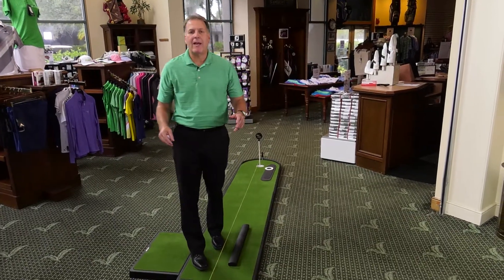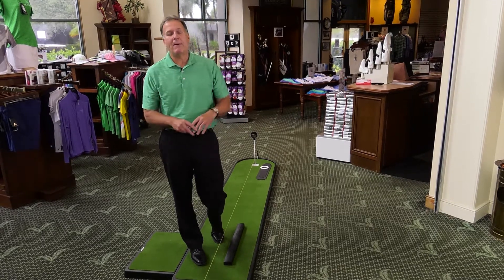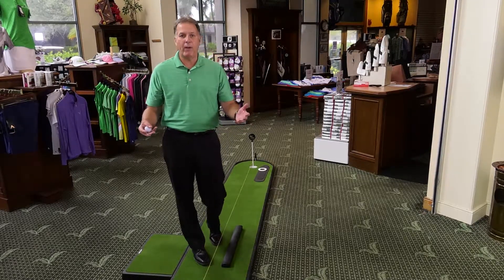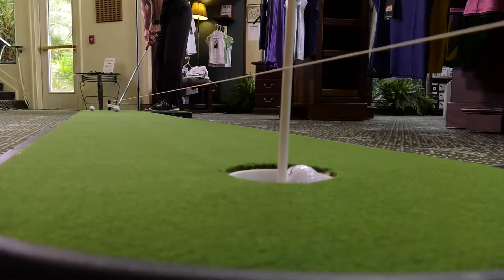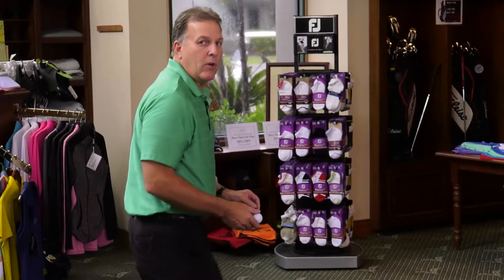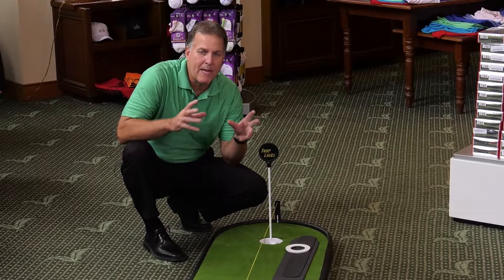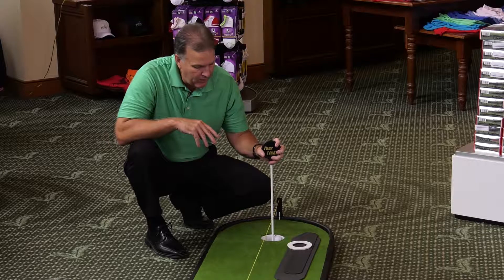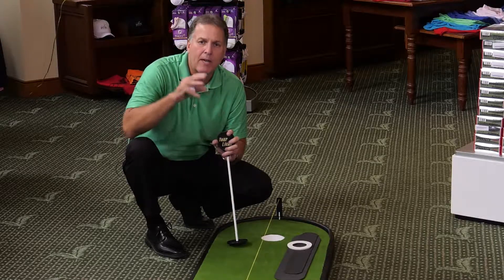Tour Links ® Build Quality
Tour Links ® is the #1 Putting Green System in the world.